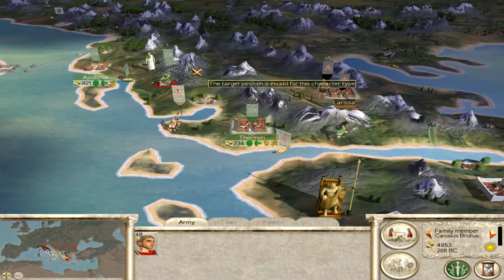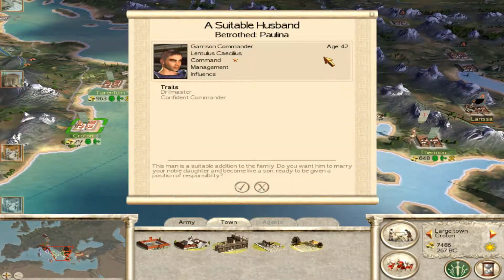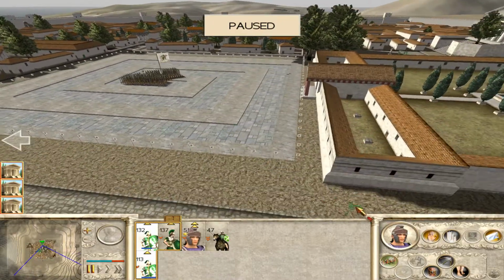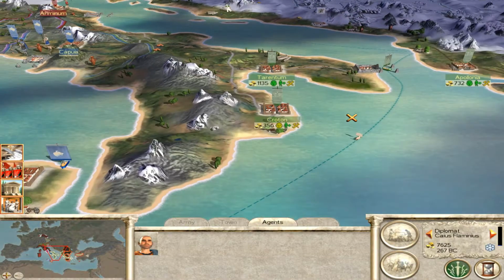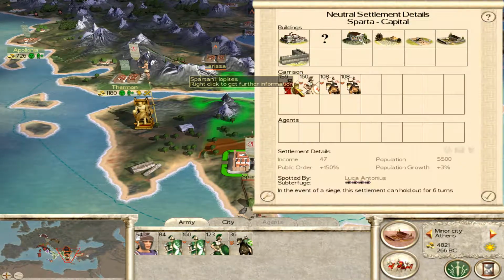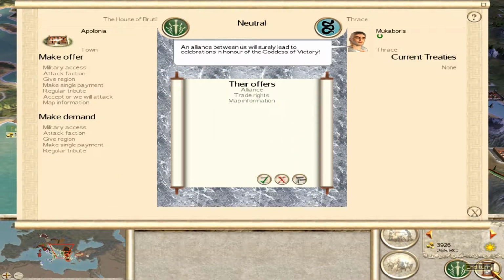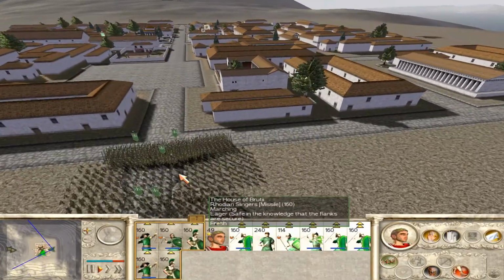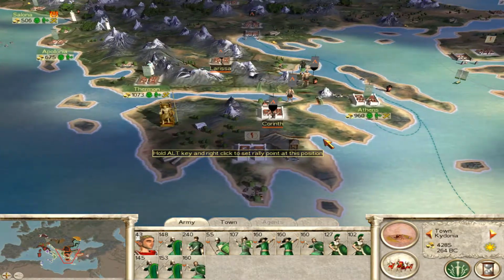PopeJoeFitz Plays - Rome: Total War - Part 02 - The Siege of Athens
Welcome back to another episode of Rome: Total War.

In this episode we lay siege to Athens and Kydona, and buy Salona off of some rebels